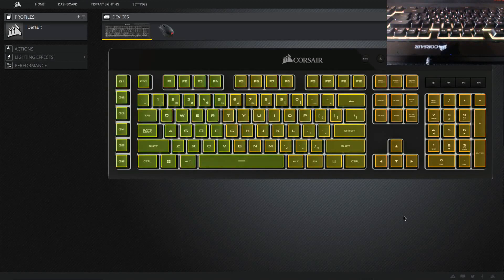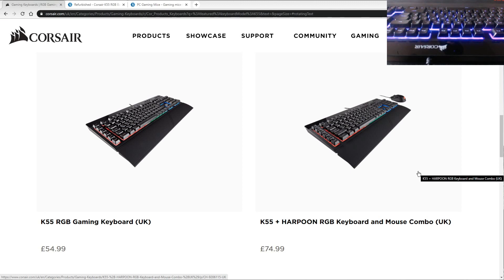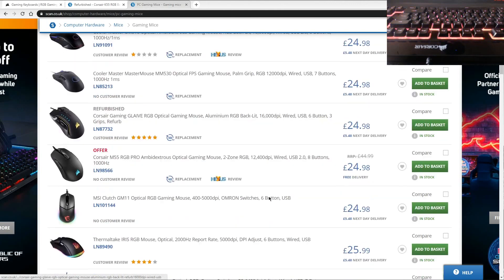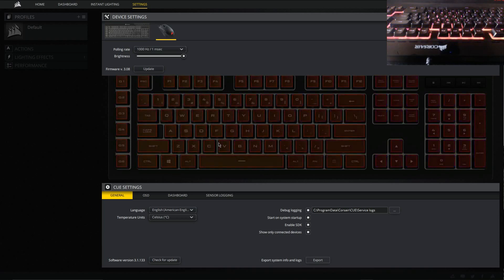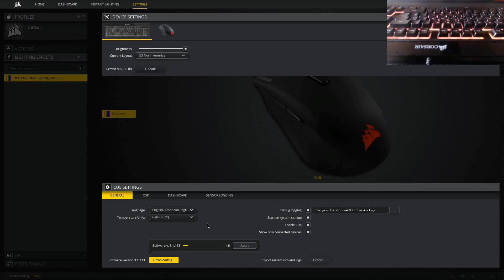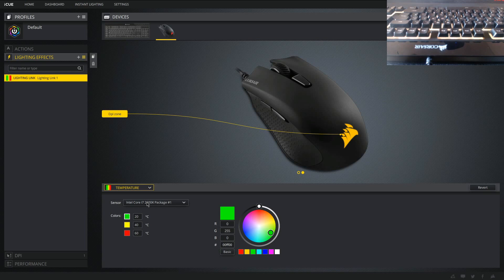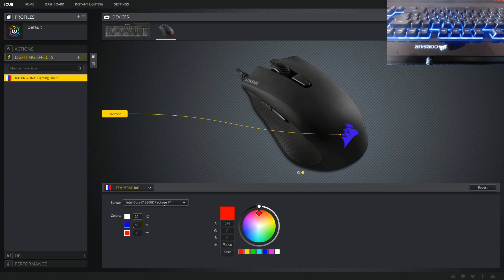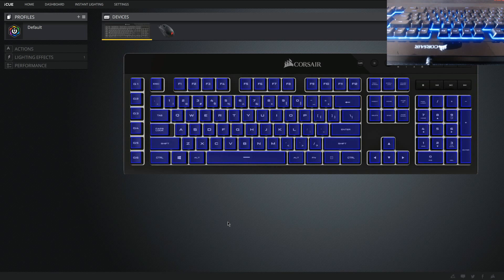Corsair K55 RGB Keyboard iCUE Lighting Link workaround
A video to help those of you who own the K55 or are thinking of getting one. I quickly talk about the keyboard and how I got it cheaper than the RRP. Then we show how to get it setup in the Lighting Link profile, so it will sync it's RGB lights with other Corsair products you own. Note the keyboard does NOT have per key lighting it's done in 3 zones, so not all the Lighting Link profiles will work. This is probably why Corsair say it's not officially compatible. We finish off showing how I use it with the Temperature Profile to monitor the temps of my OC'd i7 2600K.

Time Stamps
01:25 - Where I got the RGB keyboard and mouse cheaper than RRP
02:56 - How to do the workaround using the old version of iCUE
05:19 - iCUE updated and how I use the RGB to monitor PC temperature